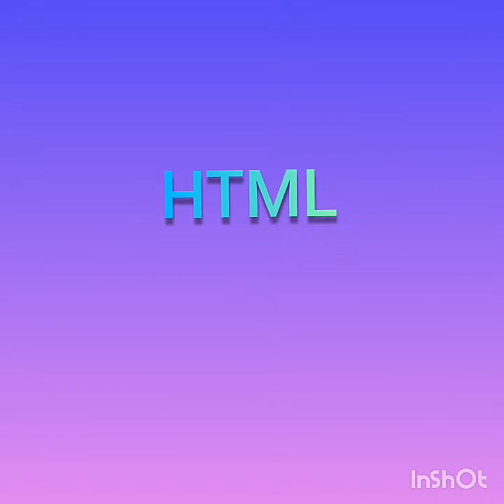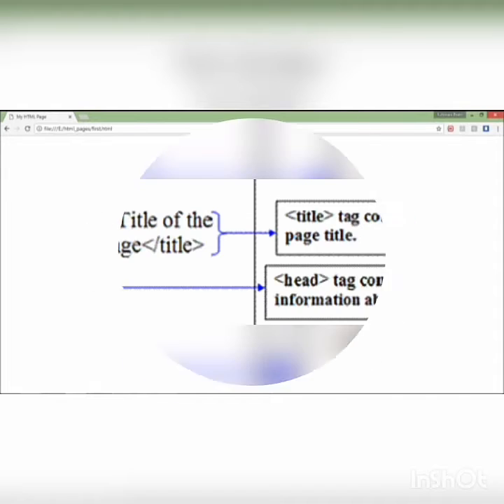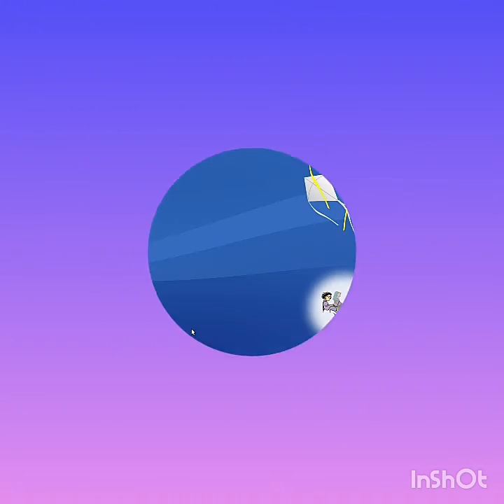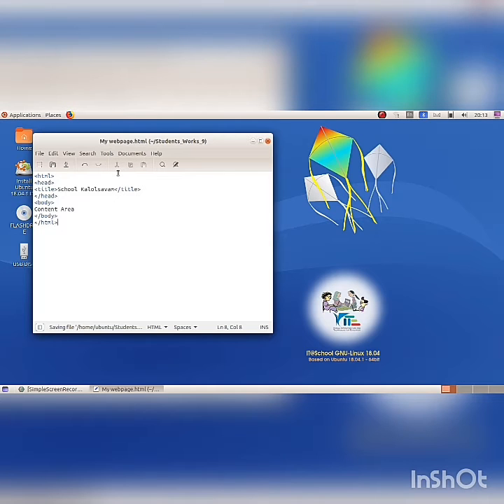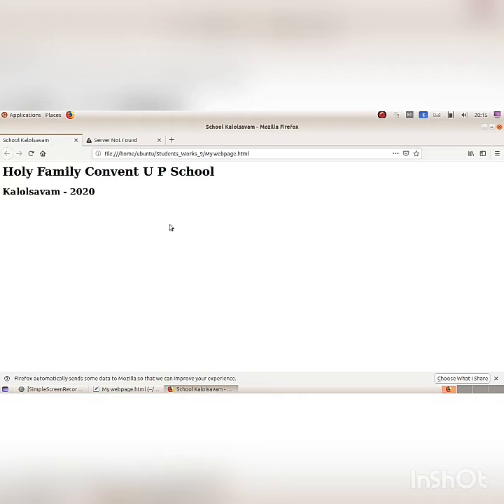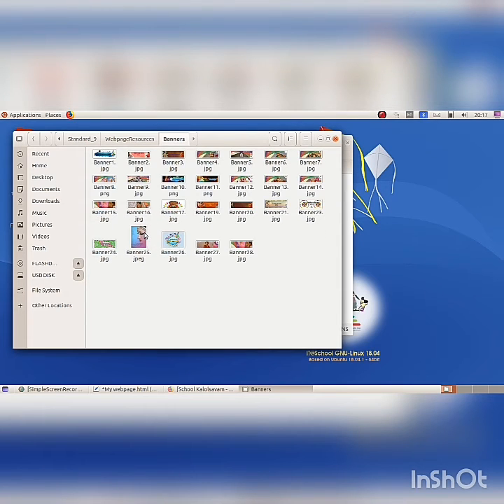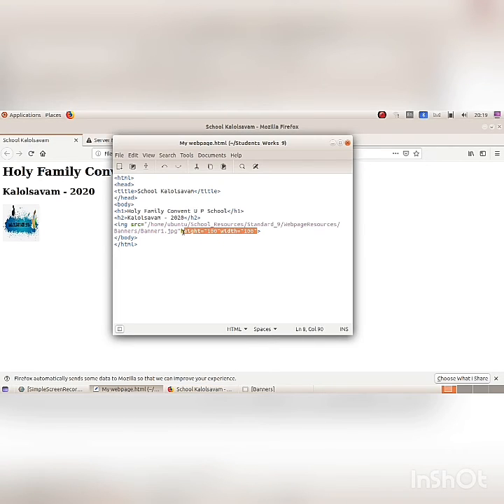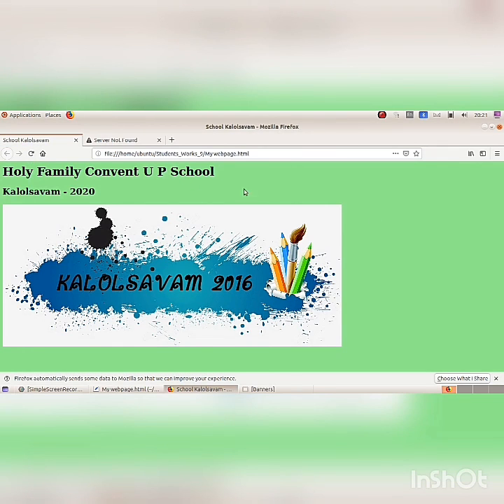HFCUPS 9th std IT Chapter 8 Part 1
Create a webpage